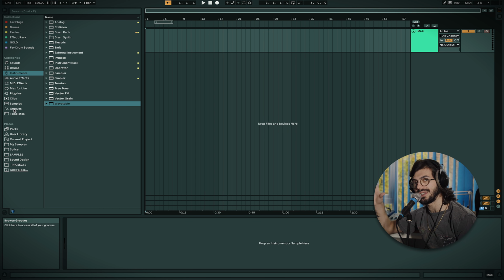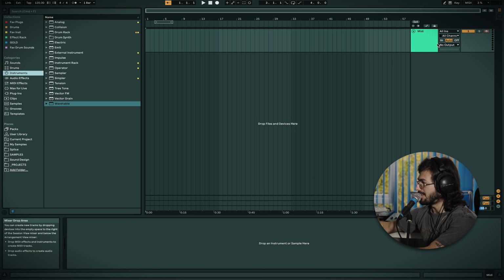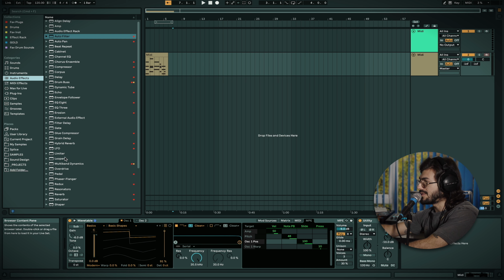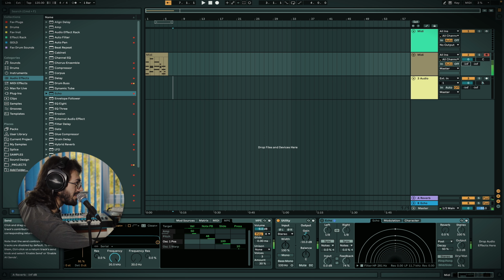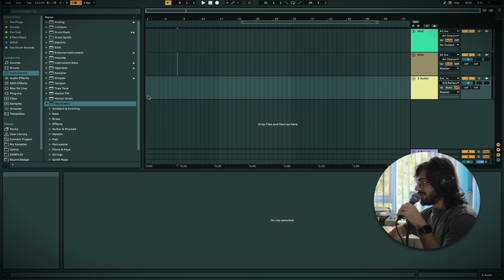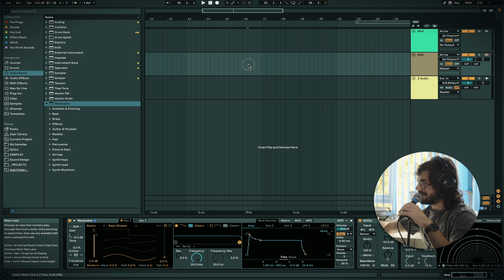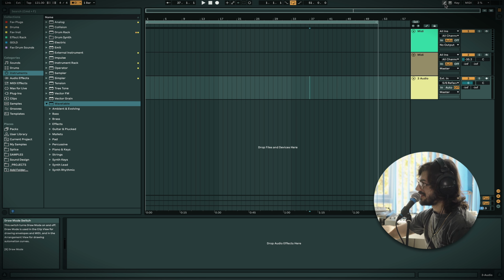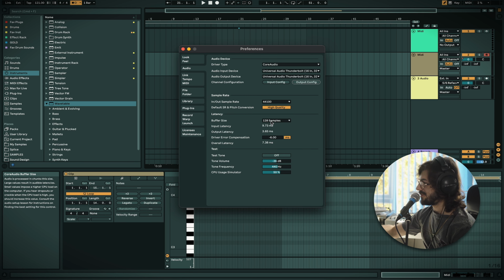Getting Started with Ableton in 2023!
In this video we will be looking at getting started with Ableton Live. It can be very daunting when you first open the program but hopefully this video will help break things down.

⏰ Timestamps ⏰
0:00 Intro
0:42 The Homepage of Ableton
0:59 THE LEFT SIDE: Instruments, FX and Categories
2:23 The Most Important Feature of Ableton
2:38 THE BOTTOM: Plugin/ MIDI Window
3:24 MIDI Window
3:55 Ableton Instruments and Audio Effects
4:06 Collections
4:47 Using an Audio Effect
4:56 THE RIGHT SIDE: Tracks, Sends and Volume
5:19 Sends
6:02 Selecting the Inputs
7:01 Master and Cue Volume
7:41 THE TOP: BPM, Click, Transport, MIDI Mapping
8:42 Capture MIDI
9:34 Loop and Export Song
10:05 MIDI Mapping
10:43 MIDI Keyboard and Brush
11:20 Final Tips
12:29 Outro

ChrisVella Ableton Tutorial Sample beatmaker beatmaking #2022 hiphop Producer gettingstarted how to use ableton, getting started with ableton 11, how to make beats in ableton, ableton live for beginners